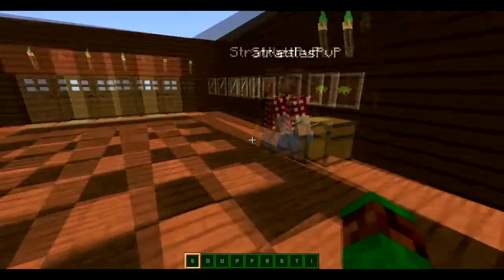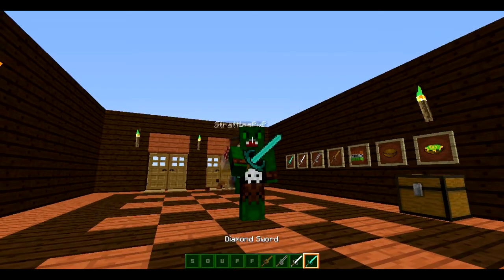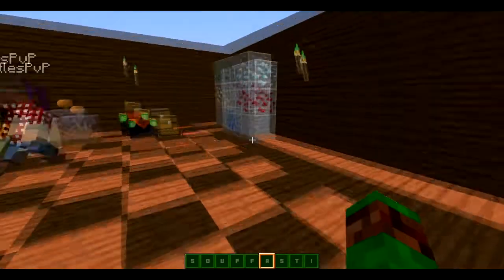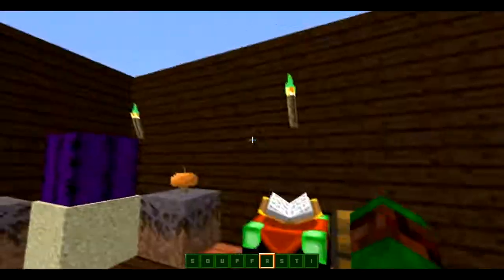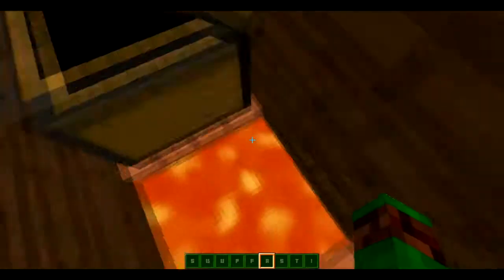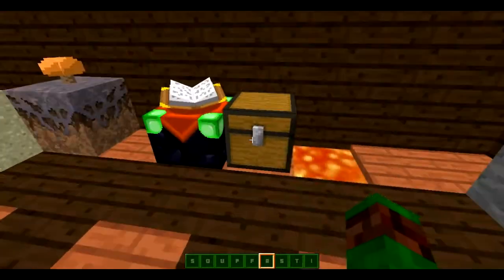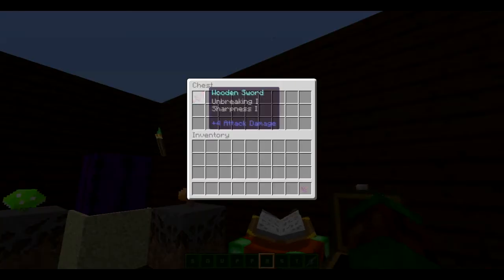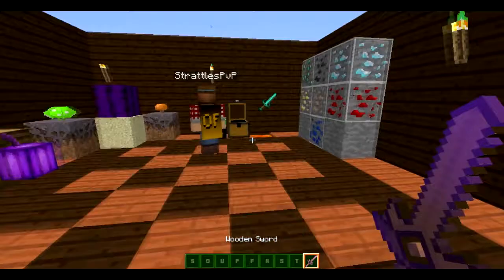*New Resource Pack* Soda's And Stroodles Pack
Hope you enjoy this video/Resource pack it took a while hope you all enjoy!

We love our fans! So make sure to comment and like the videos! If you have any ideas for servers to show off or just to simply play on, make sure to tell us!

Skype ►  Drewbyking
               Sodapopdude

Thanks for being a fan and supporting us :D